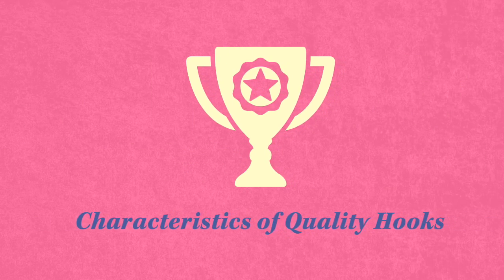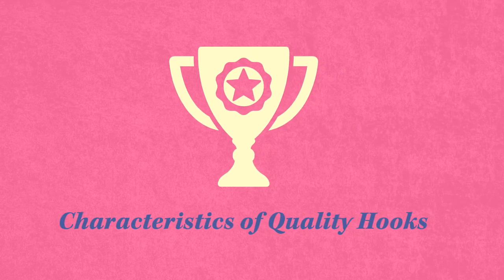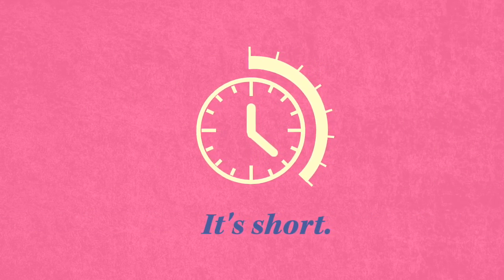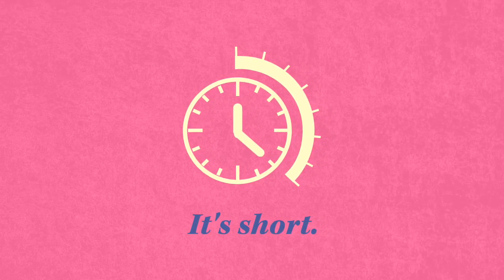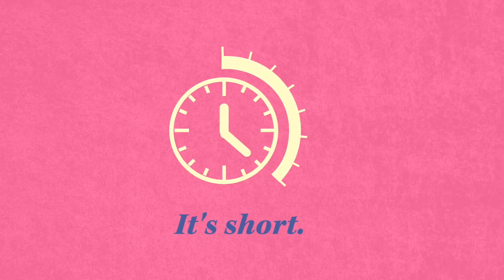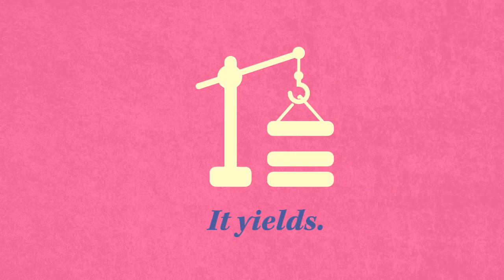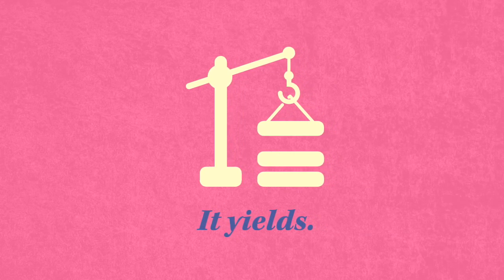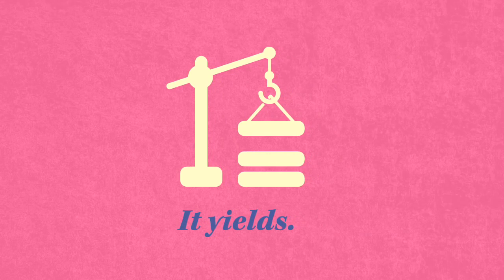Teach Like a Champion Technique 12 - The Hook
The "hook" is also referred to as the "anticipatory set" in educational circles, but "hook" is a good vernacular way of expressing "anticipatory set."  It's the thing that grabs, or "hooks" your attention and helps to focus you on the topic at hand.

Einstein said, "curiosity is its own reason", give students a reason to be curious about the topic and they will find all the motivation they need to excel, on their own.